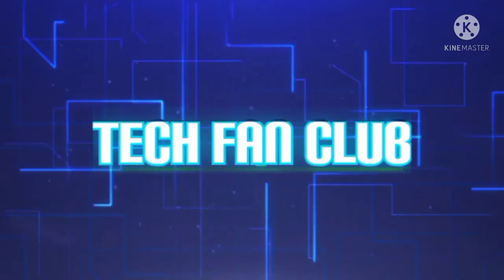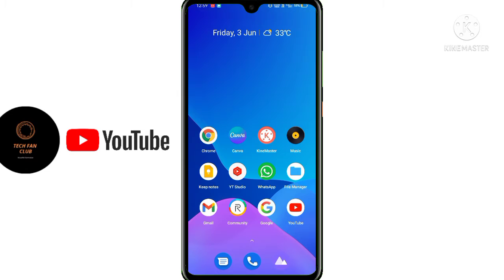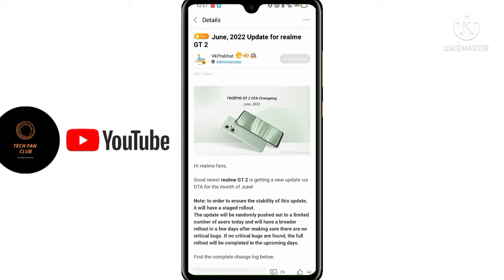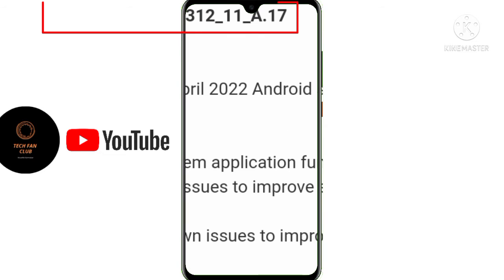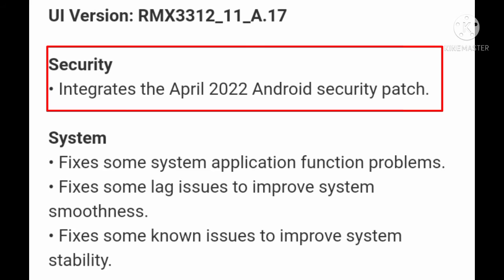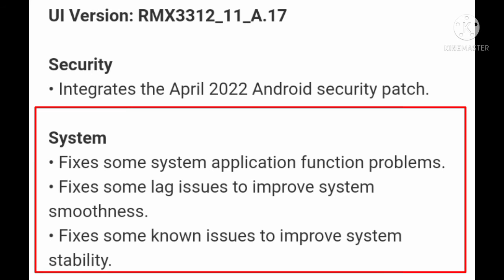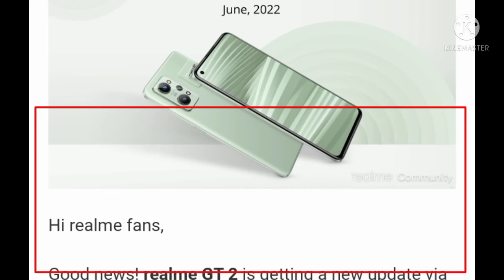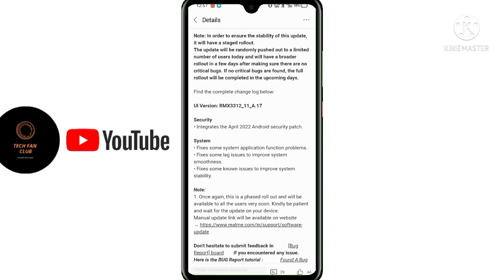Realme GT 2 New software update June 2022,A.17,realme ui 3.0 android 12 stable update features size⚡